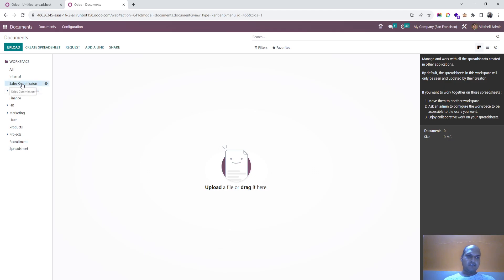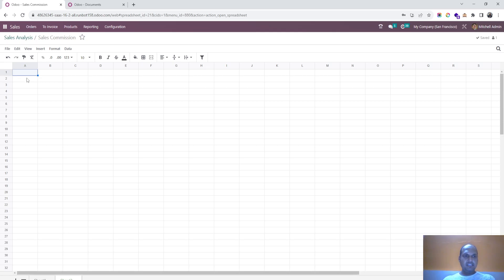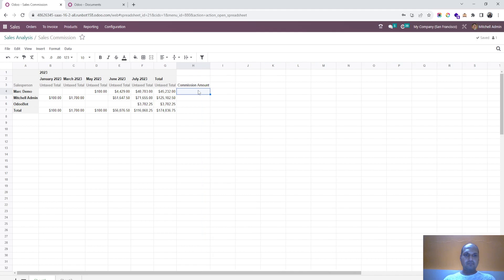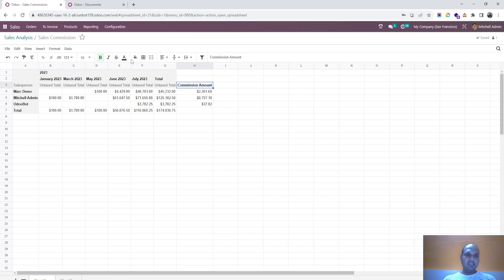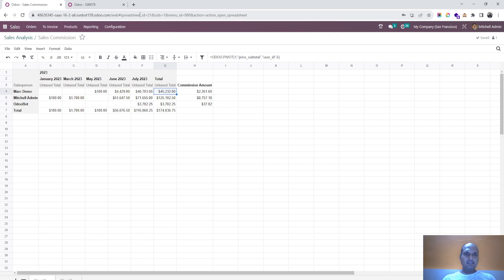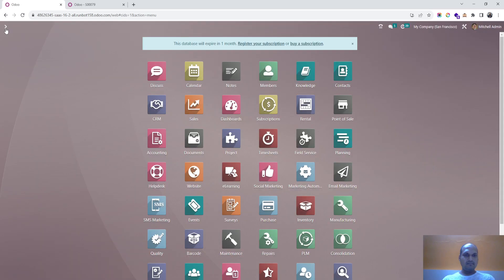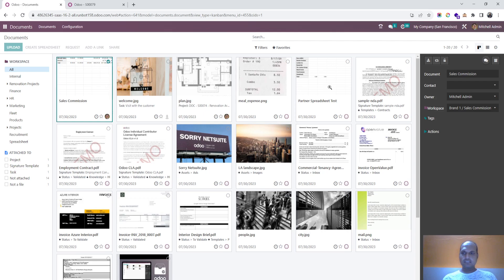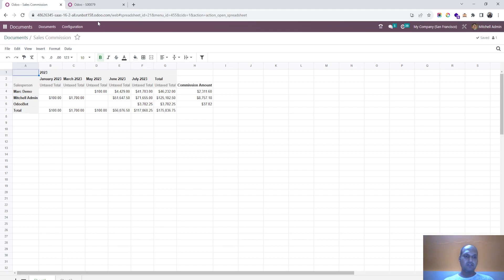Use of odoo Spreadsheet & Documents to generate Sales Commission Report in few clicks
odoo offers document management with spreadsheet features since long. Today in this video you can learn how to use this spreadsheet for various purposes. One such purpose is to calculate sales person commission just like we do normally in excel / open documents.

Odoo spreadsheet can be prepared in few clicks by exporting any pivot table to spreadsheet and then add your custom sub sheet to prepare sales commission report very easily. With auto update feature, you can now get every transactions and updates on just a click or refresh, you can visit this spreadsheet and manage under workspace with access also.